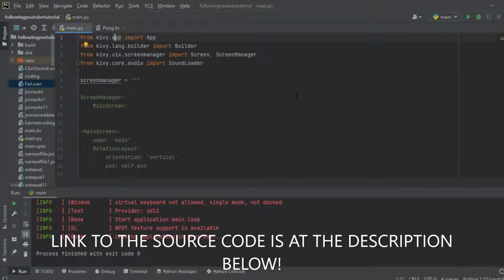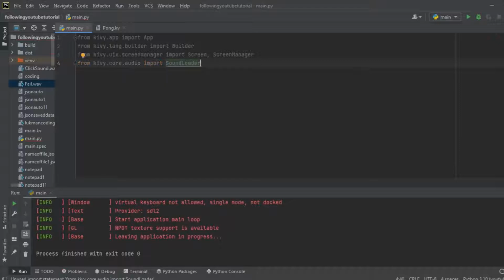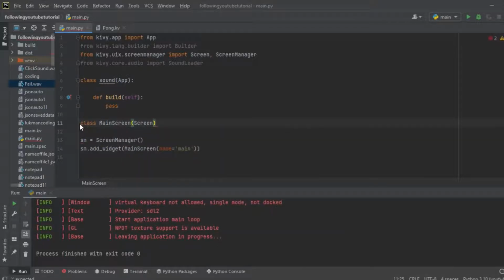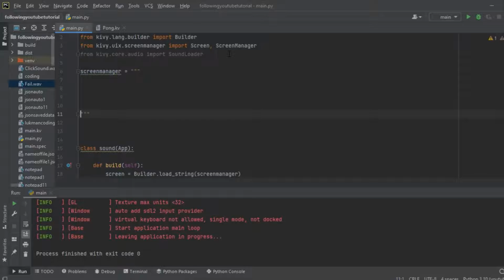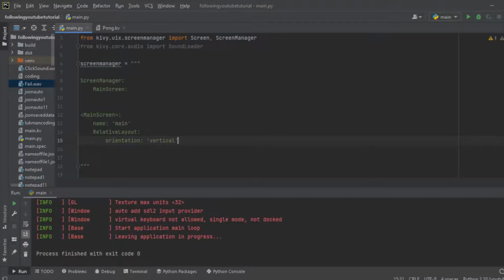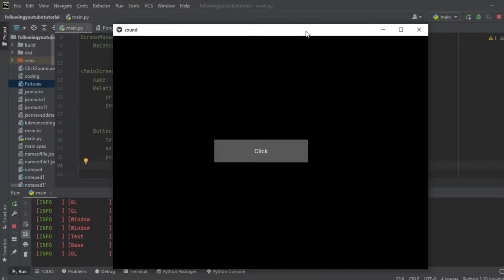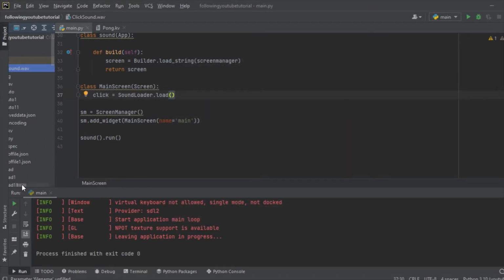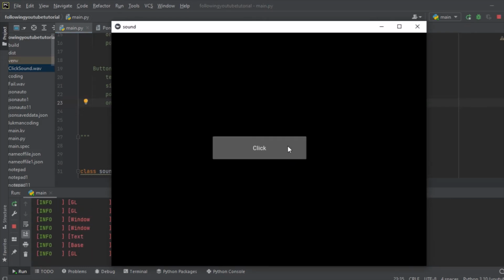Adding Sound, Python Kivy For Beginners!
Hi friends, today I'm going to be showing you how to add a sound to your program using Python Kivy.. Please if this is your first time on my channel, don't forget to subscribe now and turn on the bell notification for more of my videos and if you love my video, don't forget to hit the like button and subscribe now to my YouTube channel for more tutorial videos like this thanks...

00:00 - Intro Result
00:50 - Importing Kivy Libraries
02:07 - Creaing App Class
04:55 - Creating The Screen Class
10:29 - Adding A Sound To The Kivy
13:37 - Connecting The Sound And The Button
14:47 - Outro